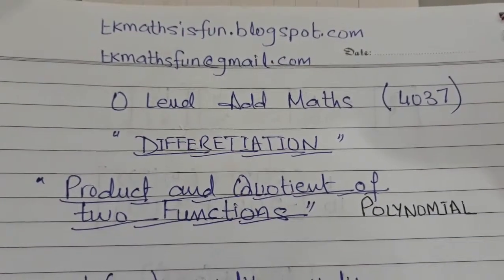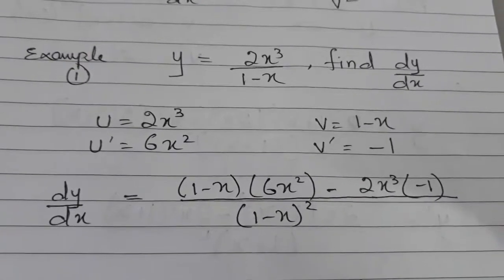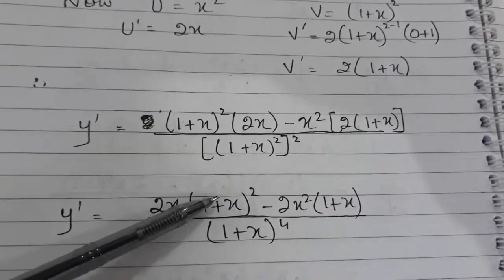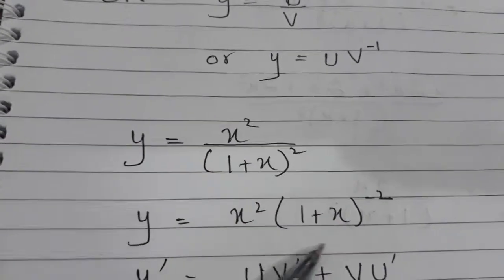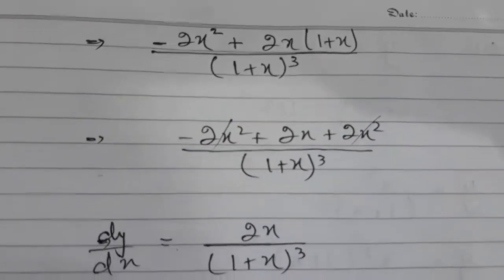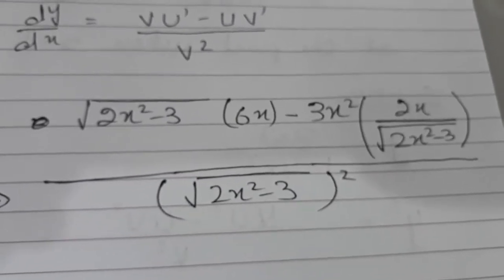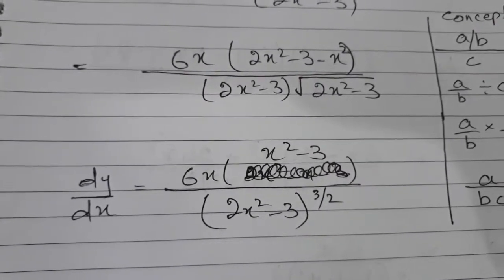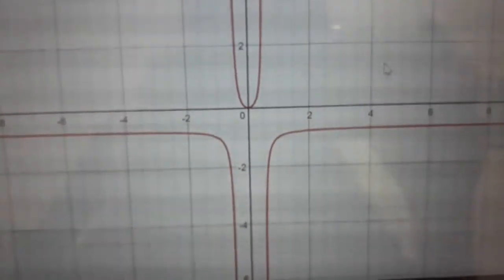TKMaths Add Maths Differentiation of Quotient Rule for Polynomial function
This video covers the concept of Differentiation of Quotient Rule of Polynomial Function . The questions have been taken from Ex. 15.4 of Additional Mathematics book.